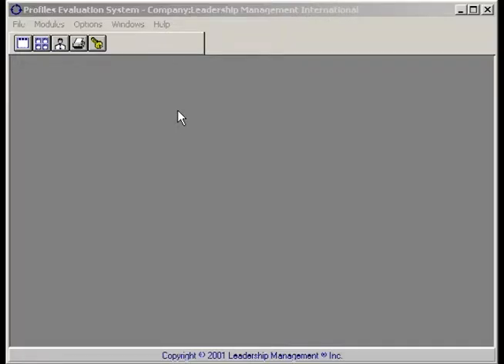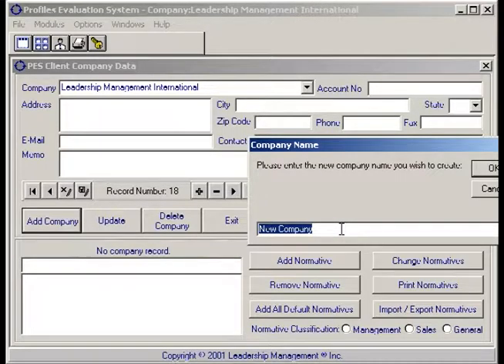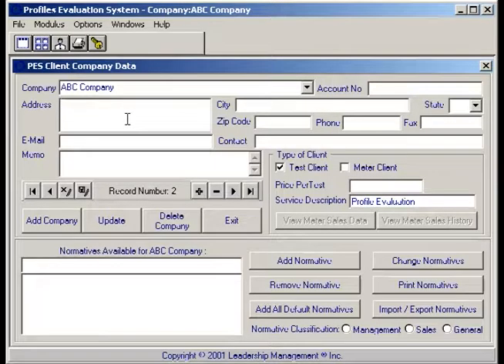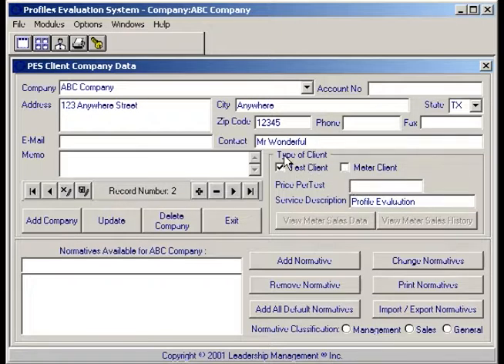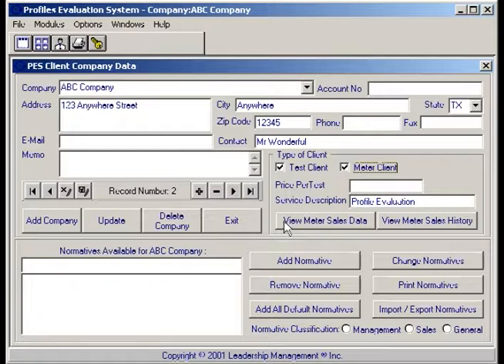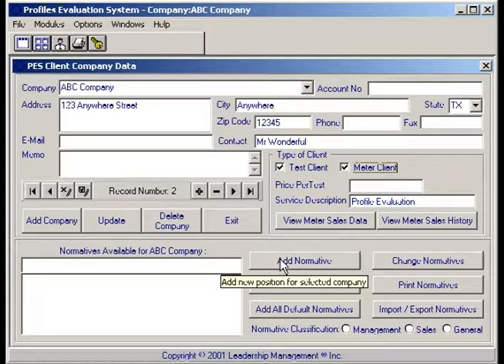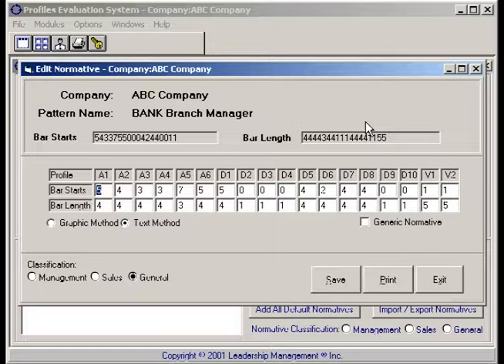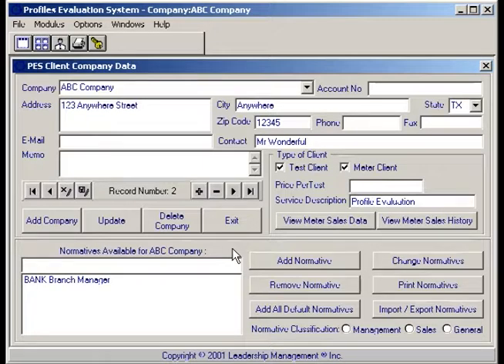LMI Profile Evaluation Software - Module 3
How to use the LMI Profile Evaluation Software - Module 3